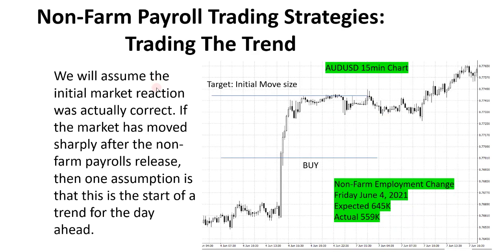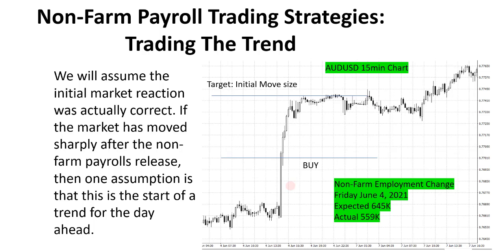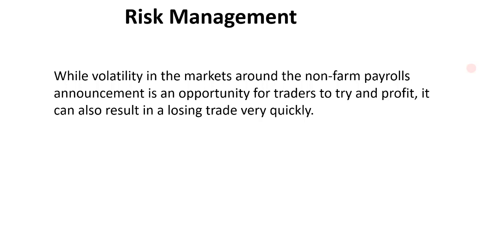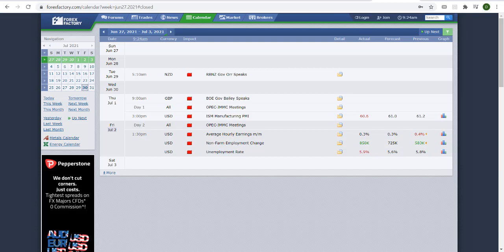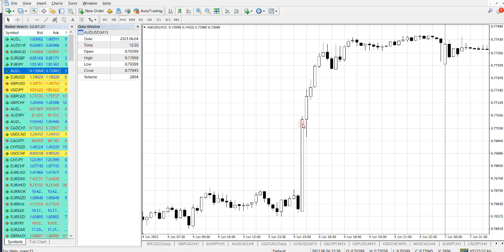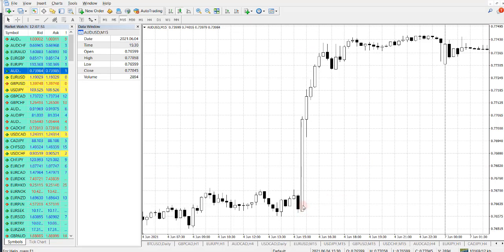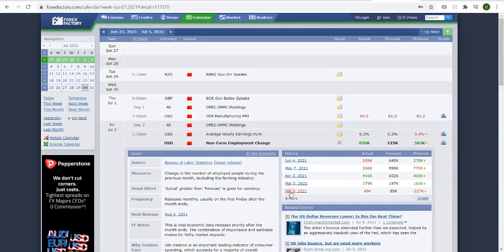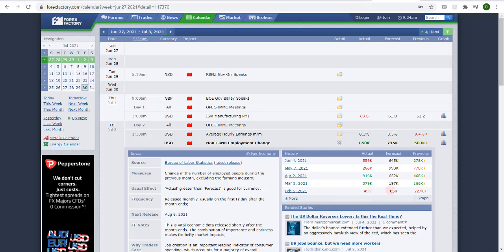How to Trade the News: Non Farm Payroll NFP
How to trade the news, non form payrol is discussed in this video. The NFP news is coming up this week Friday, so if you want to trade it, you may want to watch this video before the release.